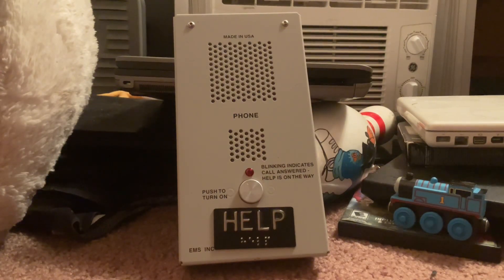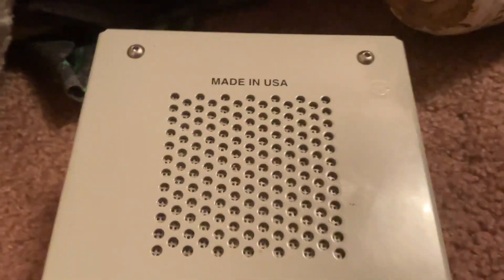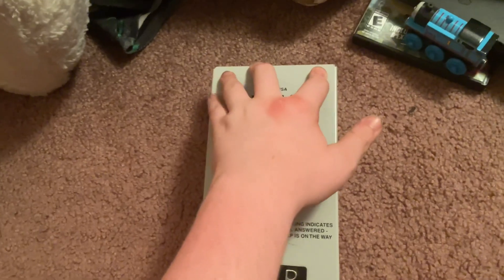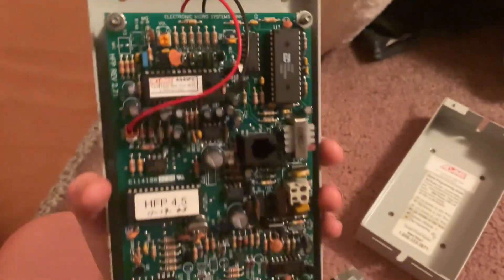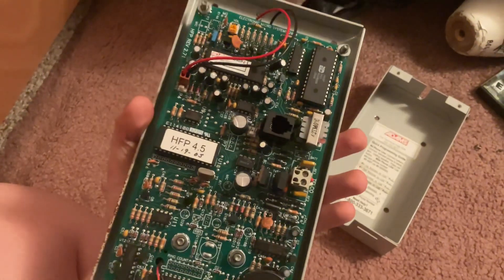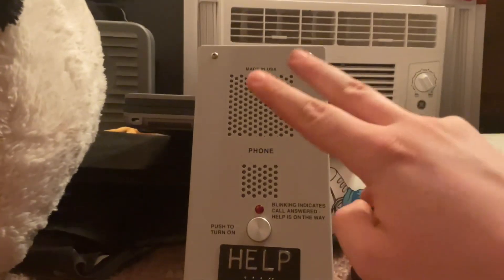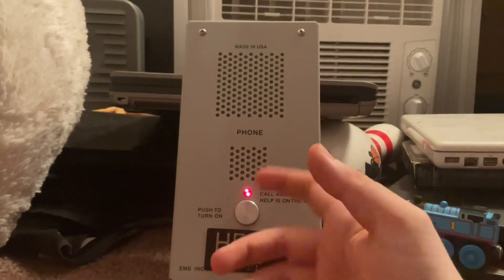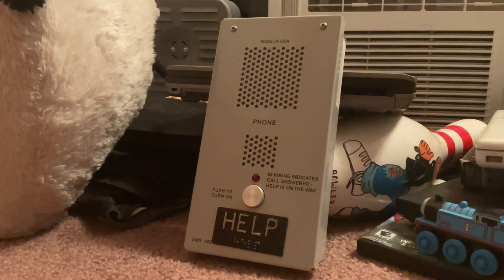Elevator Phone Project: Part 1 Adams Elevator Emergency Phone A940P2 EMS Inc Review